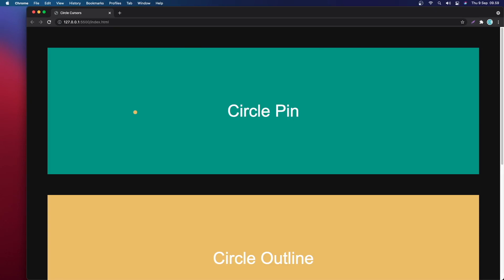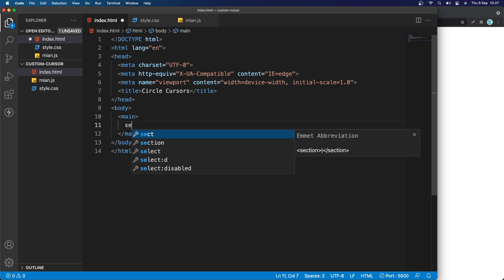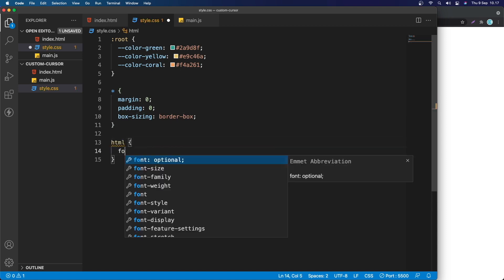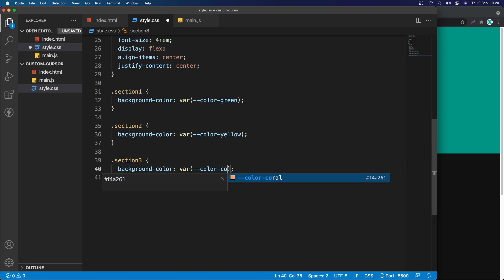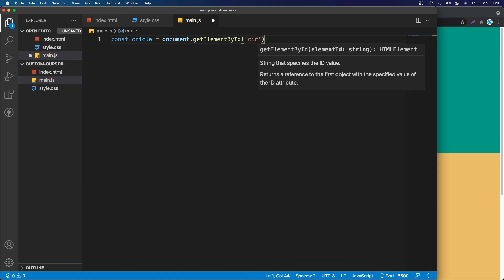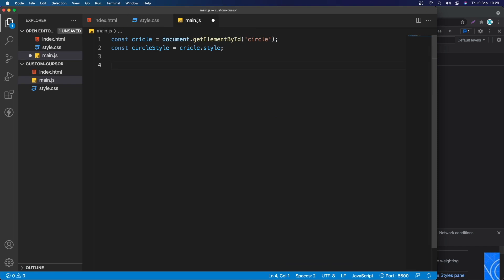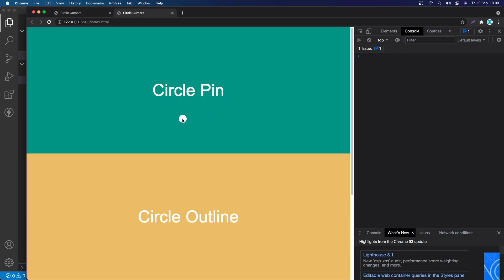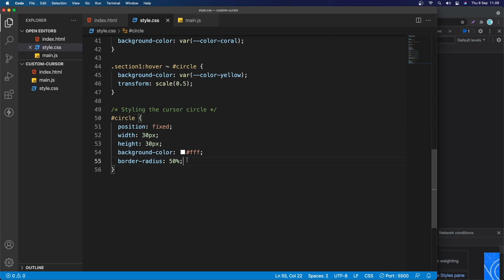Creating Custom Cursors - CSS and JavaScript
code